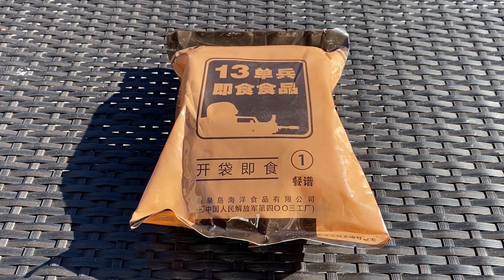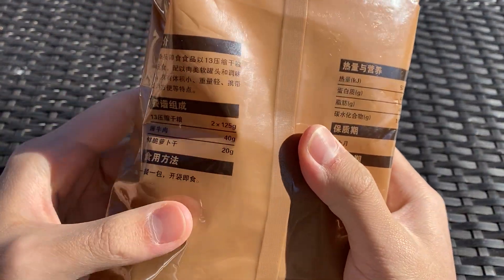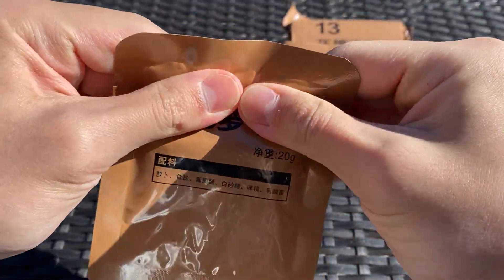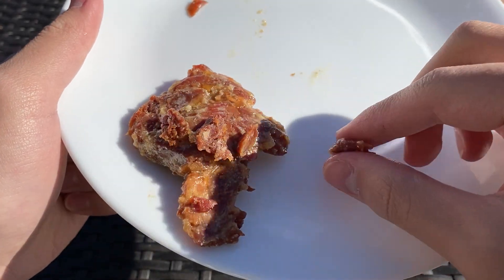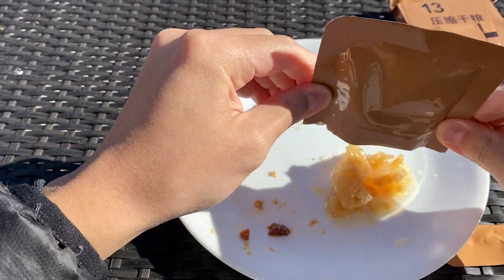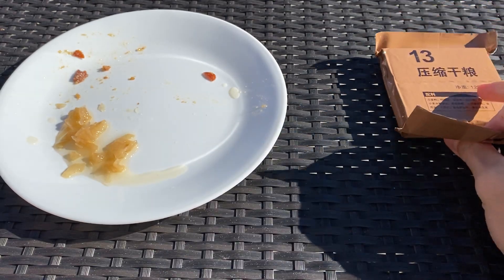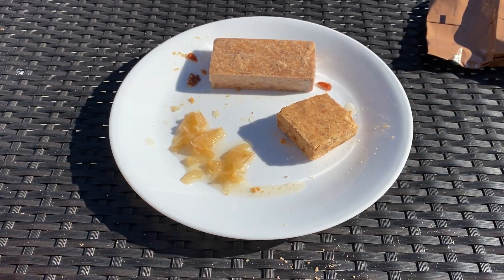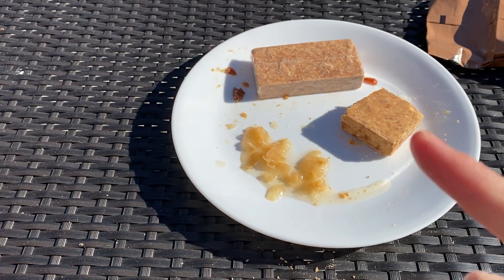2019 Chinese Type 13 Lightweight Ration Menu 1 (Sauced beef and pickled radish) - MRE Review #15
MRE Review #15
The mini, lightweight version of the standard Type 13 Chinese ration provides the same amount of calories as the standard ration. With only 3 menus, these rations are used for convenience and survival. Overall, nice and compact, very flavorful and tasty sides - 8.5/10

Timestamps for your convenience:
0:00 - Intro
0:28 - Ration Info
2:52 - Contents
4:10 - Sauced Beef
6:43 - Picked Radish
8:45 - Cereal Bar